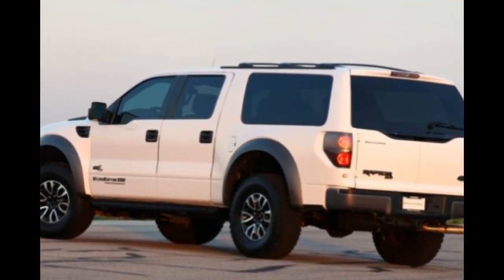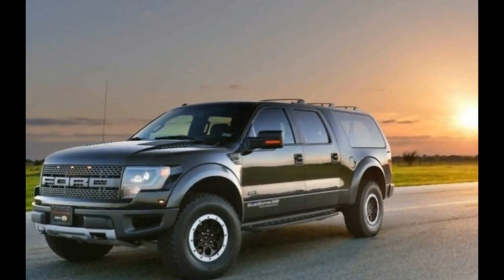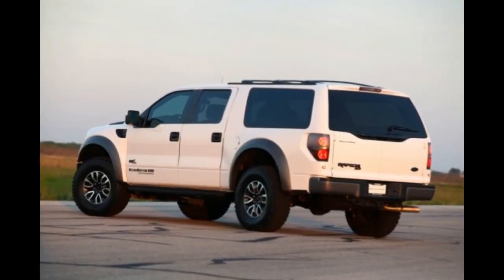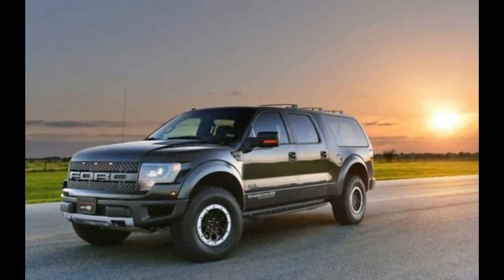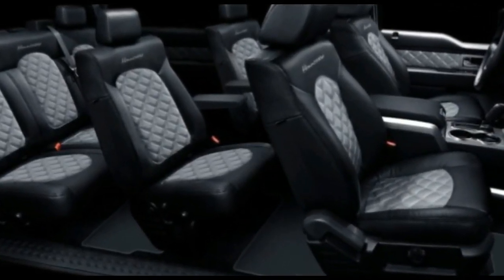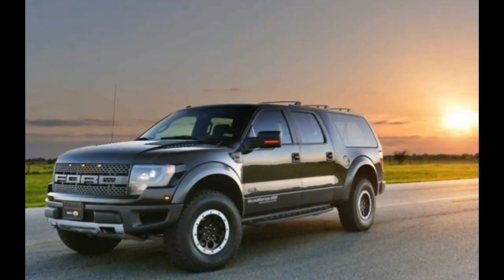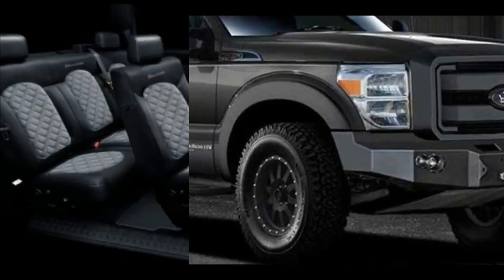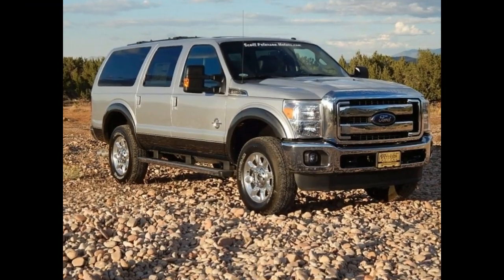2018 Ford Excursion - Luxury SUV Review Price and Releasae Date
2018 Ford Excursion - Luxury SUV Review Price and Release Date

The 2018 Ford Excursion vehicle is one of the more expected projects which are pitted to come on the market for the upcoming year. This is supposed to be one of the more interesting comebacks that Ford is making. The last model was seen in 2005 the last time and because of lower sales numbers and in fact that nobody really needing an SUV this size, the car was discontinued. But the time has come to bring it back. The model has been attracting interest from new crowds and will more than likely reappear on the market with a slew of updates that will ultimately see it make a bigger impact.

The Ford Excursion is well known as being one of the biggest SUV cars ever produced. It is a model that was made to provide bigger spacing and at the same time give luxury for the people inside. The Excursion was even going against some minivans in terms of size and the offer it provided. The car got so much acclaim with the latest stint of choices offered that it was pretty amazing how the offer panned out in the end. But finally, Ford has decided to relaunch it in another attempt of making the car great again.

What this car is expected to do is to bring back more popularity to the luxury SUV segment, but with bigger and better offers. The size is what is important about the Excursion and as things stand they are bringing it back in the same manner, shape and size that it was the last time we saw it. The car will also bring back some of the usefulness that other models are not capable to offer in the segment.

- Donut Cars -